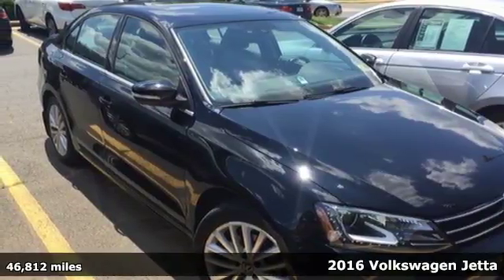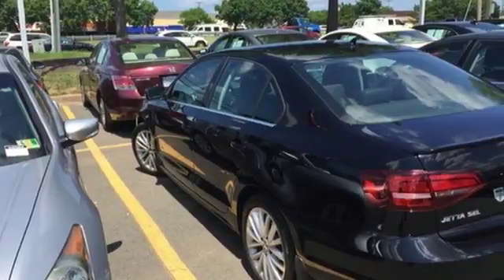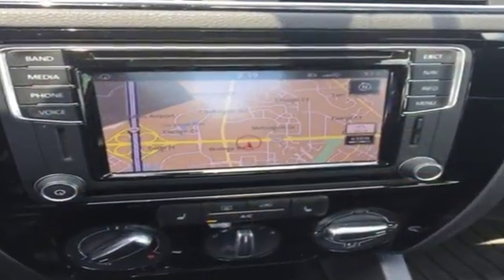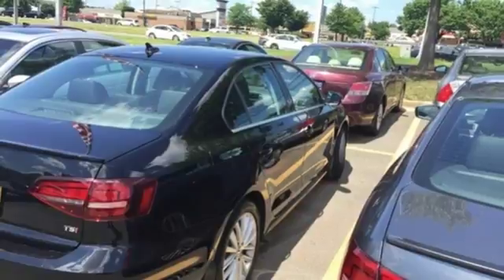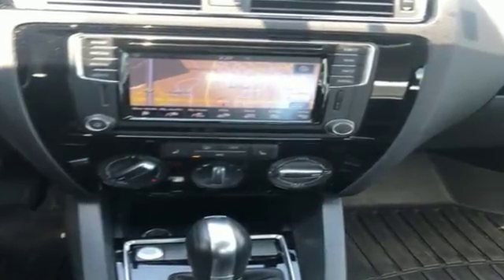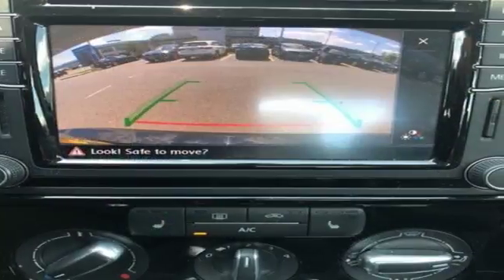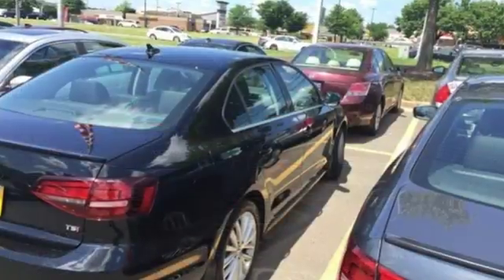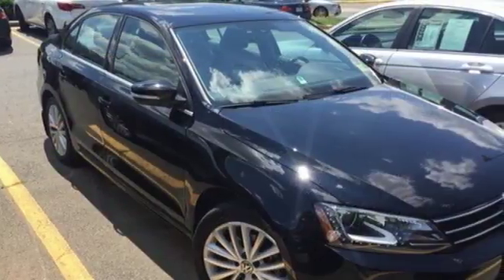Used 2016 Volkswagen Jetta Arlington VA Acura Washington-DC, DC KL001821A - SOLD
Year: 2016
Make: Volkswagen
Model: Jetta
Trim: 1.8T SEL
Engine: 1.8L I4 Turbocharged
Transmission: 6-Speed Automatic with Tiptronic
Color: Black
Mileage: 46812
Stock #: KL001821A
VIN: 3VWL17AJ1GM324329
Clean CARFAX. Black 2016 Volkswagen Jetta 1.8T SEL FWD 6-Speed Automatic with Tiptronic 1.8L I4 TurbochargedbrbrRecent Arrival! 36/25 Highway/City MPGbrbrbrAll prices exclude taxes, title, license, and dealer processing fee of $699.00. Published price subject to change without notice to correct errors or omissions or in the event of inventory fluctuations. All features not on all vehicles. Vehicles shown are for illustration purposes only. MPG is based on 2016 EPA mileage ratings. Use for comparison purposes only. Your actual mileage will vary, depending on how you drive and maintain your vehicle, driving conditions, battery pack age/condition (hybrid only), and other factors. MPG is based on 2017 EPA mileage ratings. Use for comparison purposes only. Your mileage will vary depending on driving conditions, how you drive and maintain your vehicle, battery-pack age/condition (hybrid only), and other factors.

Address:
13911 Lee Jackson Highway